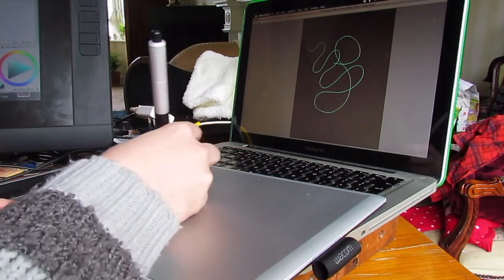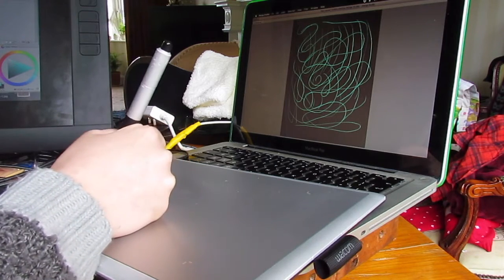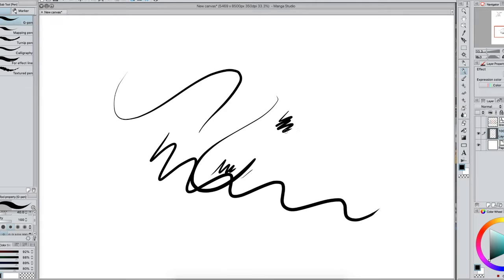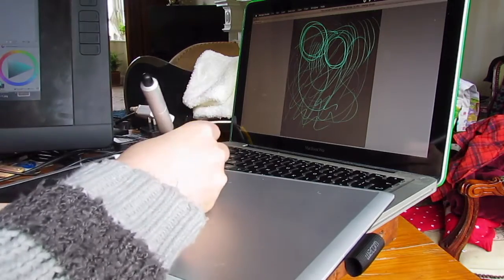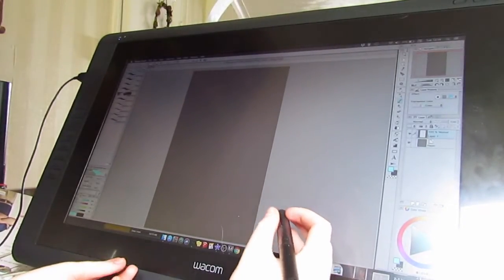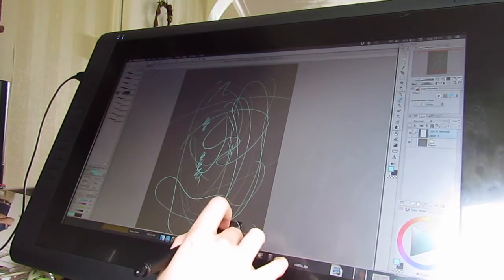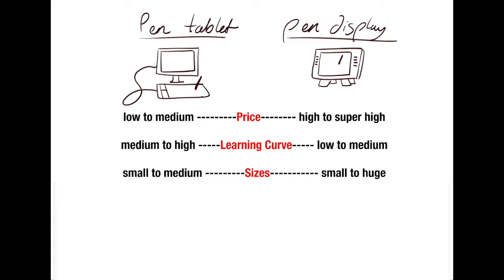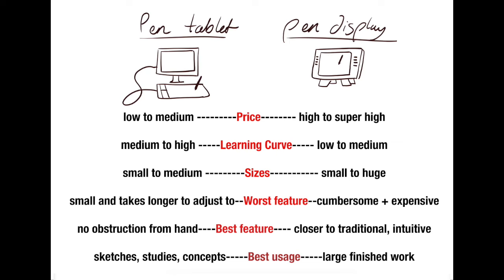REGULAR ART TABLETS VS SCREEN TABLETS - HOW THEY WORK + PROS AND CONS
A comparison of both screen tablets and regular tablets, ther advantages and disadvantages and what I prefer to use both of them for!

COMMISSIONS, PRINTS AND MERCH;

WHERE I POST ART;